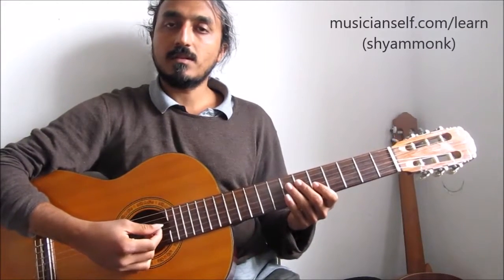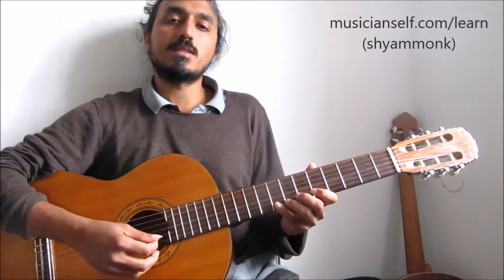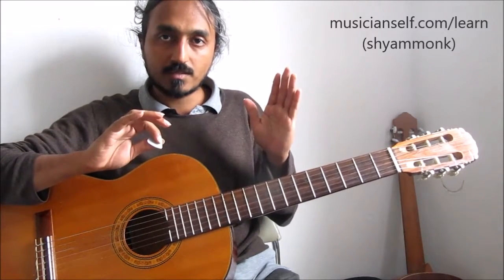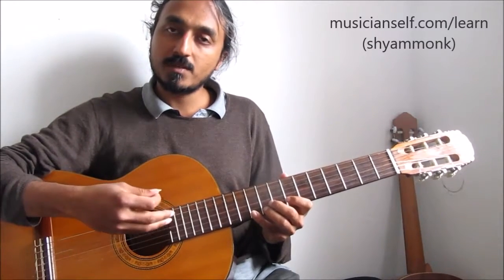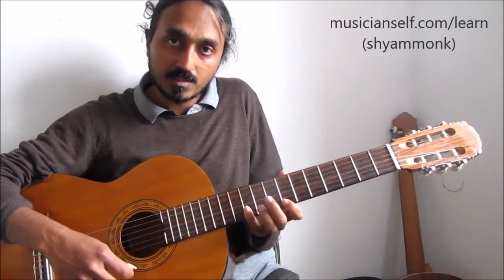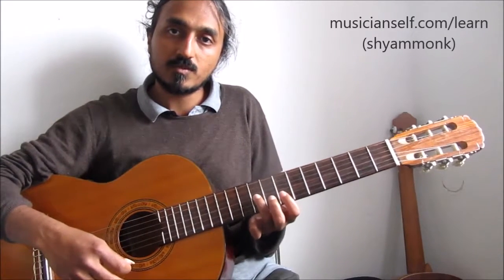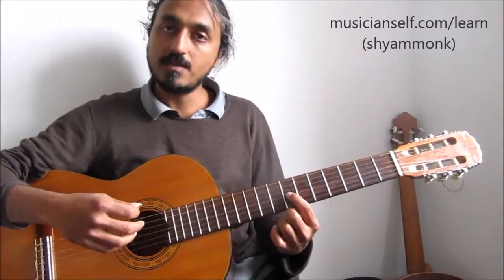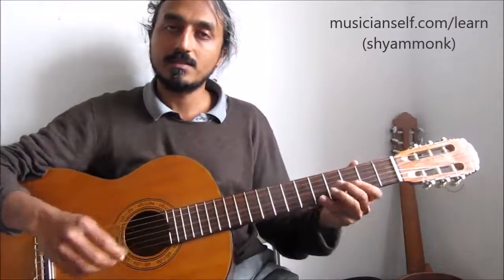Beginner: C Major Scale Pattern Shift and Transpose to Find Other Major Scales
Indian guitar style video: "How to Kadhale (96) | Detailed TABs | Extreme Slides, Hammer Ons and Pull Offs"